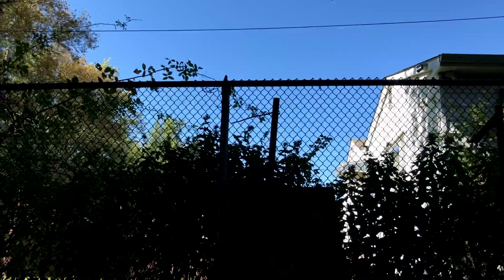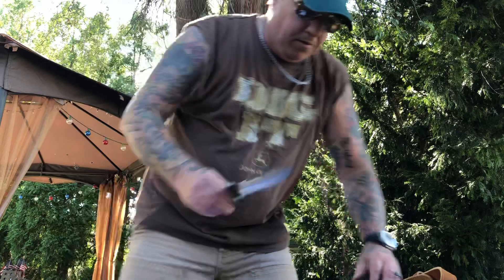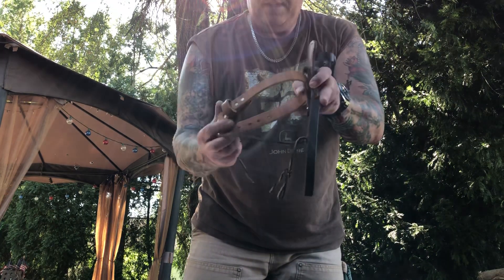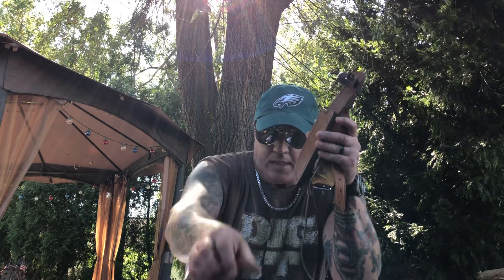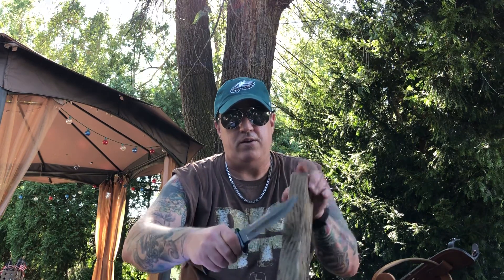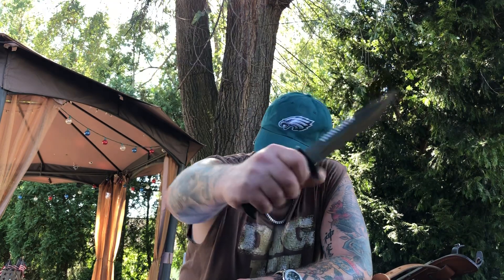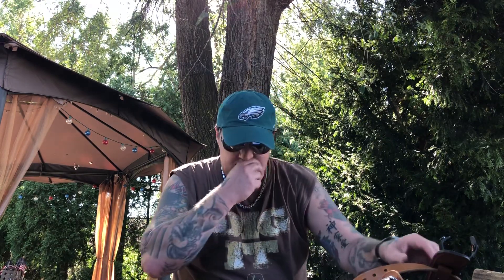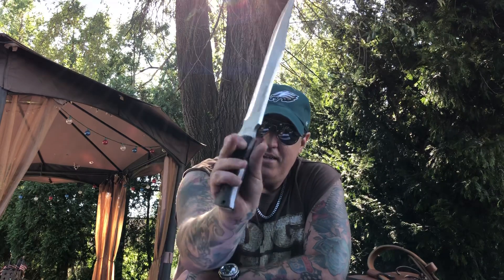Muela 5161 Tactical Knife Plus Epic Fail using M- Tech Big Bowie Knife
The Muela 5161 Tactical Knife Review .
Such a great knife . This was an extremely quick video .
Ended Crazy !
My brother said “ You better post that “!!!
Oh well .
Try to enjoy haha.